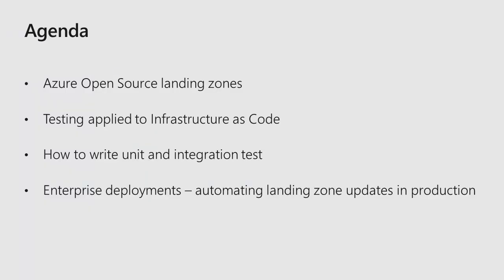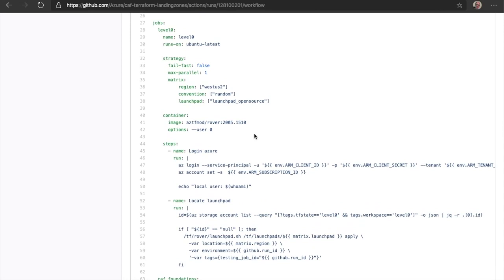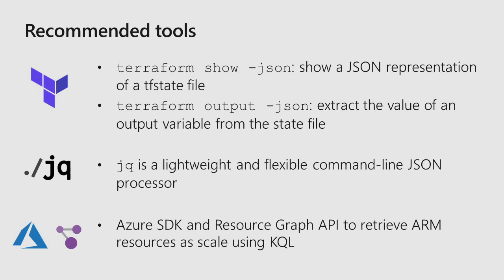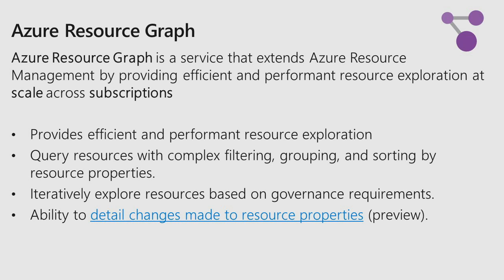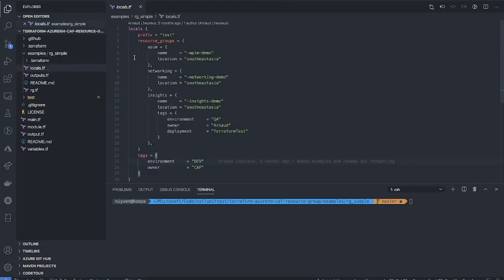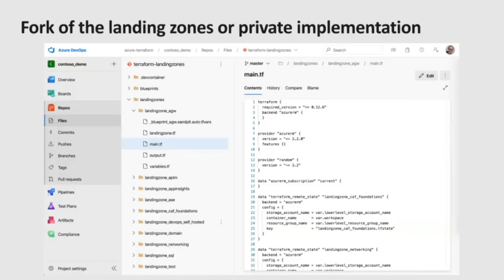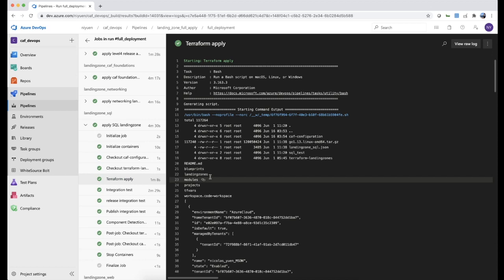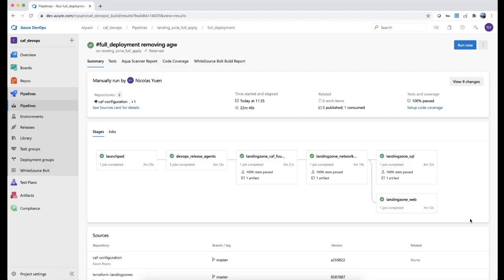[한글 자막] Azure 랜딩 존으로 빠르고 안전하게 인프라 환경 배포하는 방법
[개발자를 위한 랜딩 존 튜토리얼] 클라우드 환경을 구현하기 위한 첫걸음, Azure 랜딩 존으로 인프라의 프로비전을 자동화하는 방법을 소개합니다. Azure 랜딩 존을 통해 IaC(코드 기반 인프라) 테스트를 활용하여 일관된 애플리케이션 개발 및 배포하세요!

[아젠다]
1:15 | Azure 오픈 소스 랜딩 존을 사용할 경우 얻을 수 있는 이점
5:56 | IaC 테스팅의 중요성
8:10 | 인프라에서 유닛 테스트와 통합 테스트 진행하기
13:08 | Azure Resource Graph의 리소스 탐색 기능
20:45 | 프라이빗 엔터프라이즈 환경에서 퍼블릭 랜딩 존 활용하기